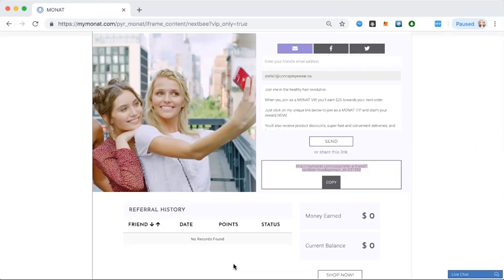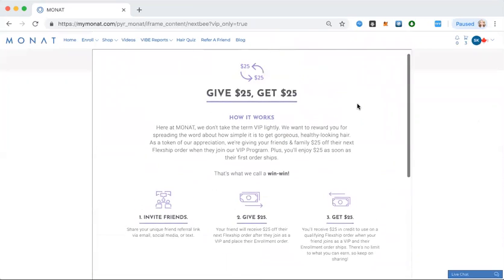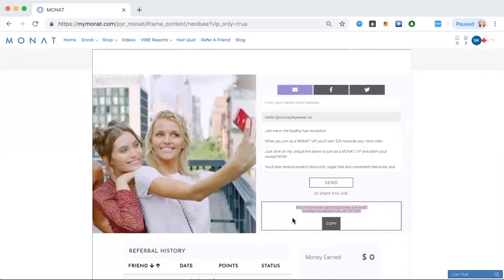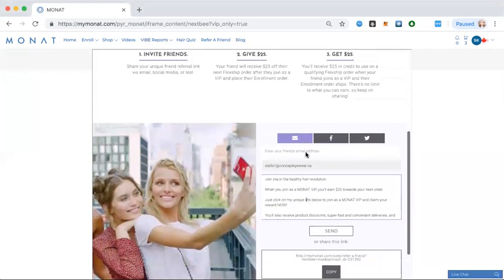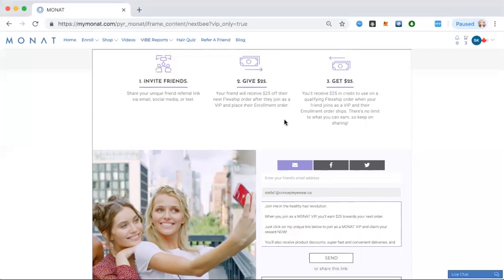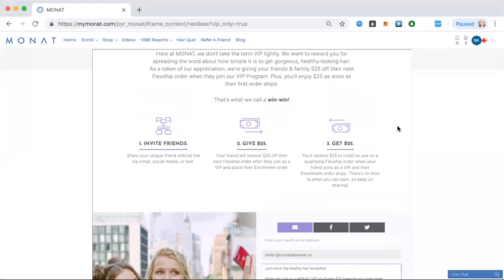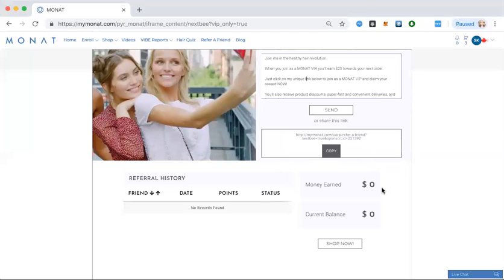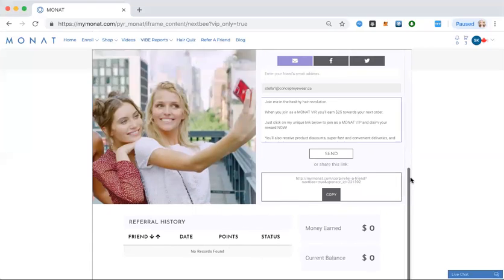Give $20, get $20 with Monat Global VIP Program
Monat VIPs share their unique referral link via email or social, and when a friend joins and places their enrollment order, they’ll both receive a credit of $20 USD/$25 CAD to use on an upcoming Flexship!

Talk about a win-win!

VIPs invite friends using their unique link in the Rewards section of their VIP Suite. They’ll be able to share via Email, Text, Facebook®, Twitter® & Instagram®.

To become a new VIP, their friends can click on the link. After joining as a VIP and placing their Enrollment order, they will enjoy savings of $20 USD/$25 CAD on their first Flexship order.

Once the new VIP's Enrollment order ships, the sponsoring VIP will earn $20 USD/$25 CAD to use towards a future Flexship order. Referrals are unlimited, so tell your VIPs to start earning!